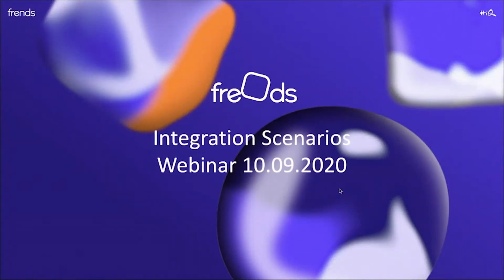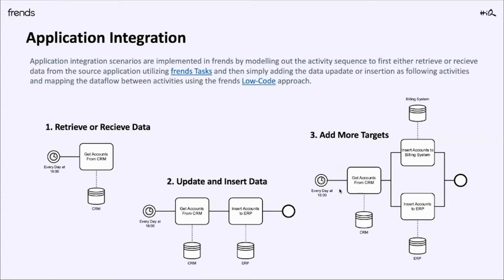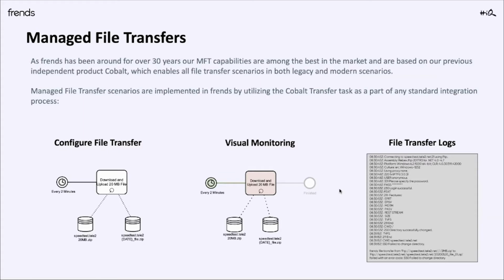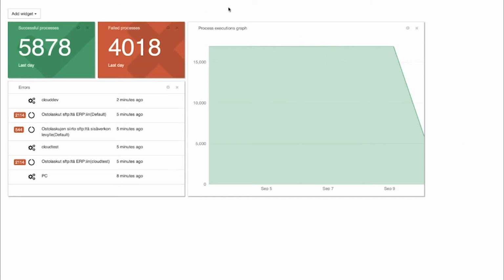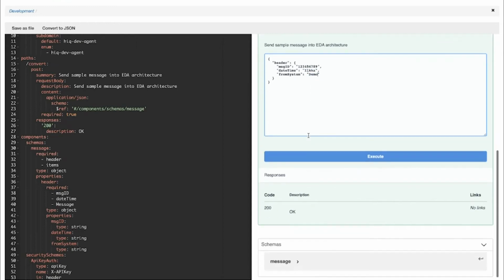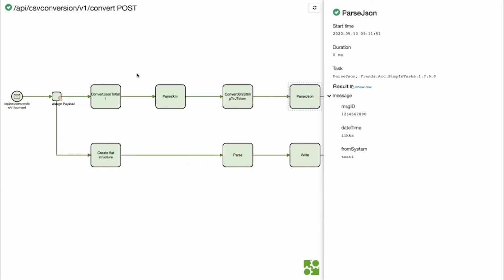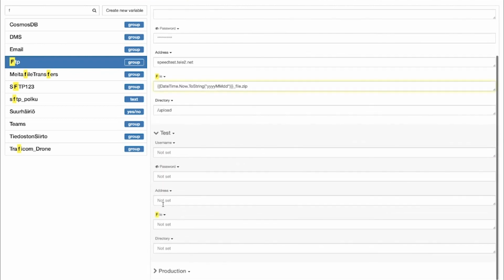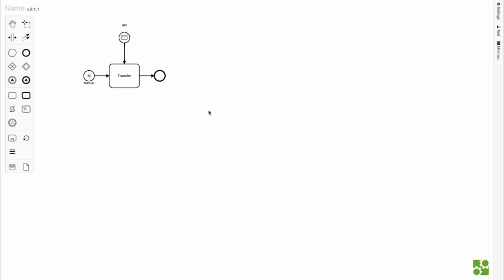Integration scenarios with frends eiPaaS - An Overview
During the webinar you will learn more about the integration scenarios supported in frends eiPaaS:

- Process Automation
- Application Integration
- Managed File Transfers
- Extract, Transform and Load (ETL)
- API publishing